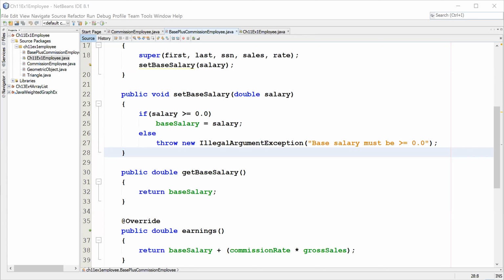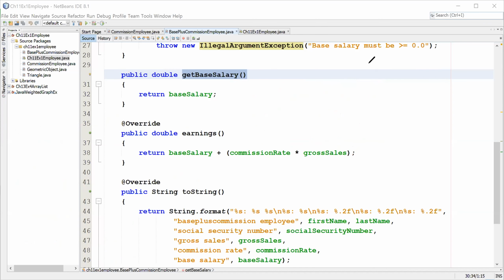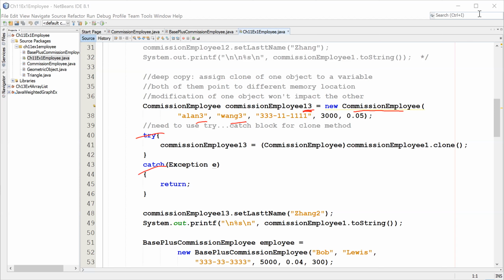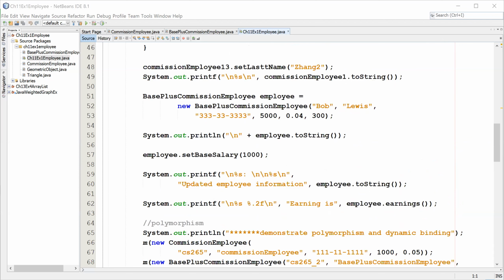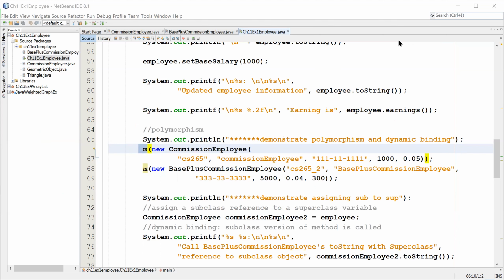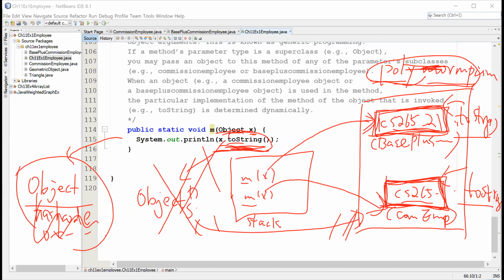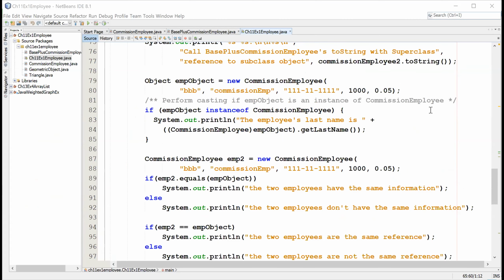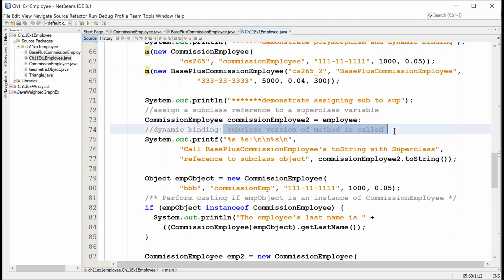CS265 Sept 17 Class Recording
more on inheritance and polymorphism